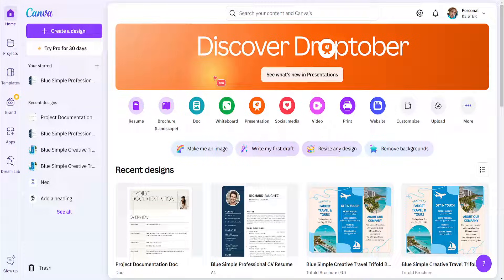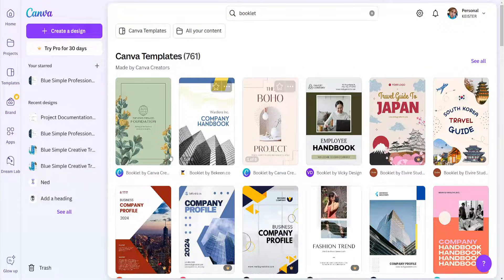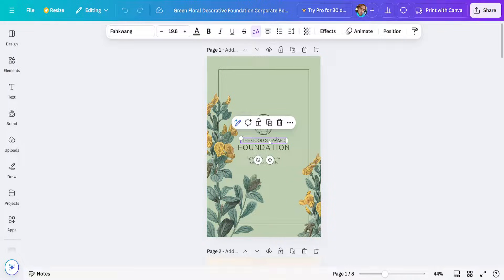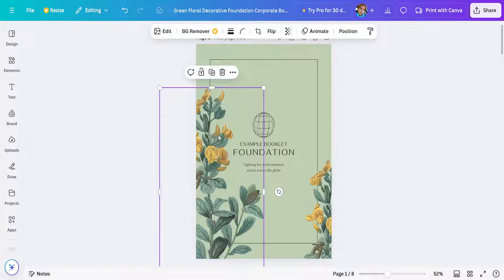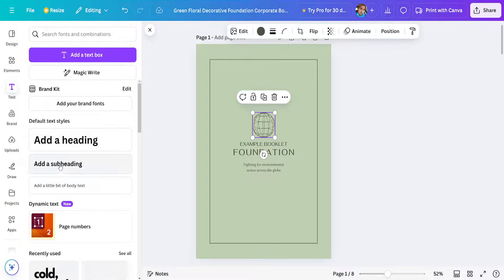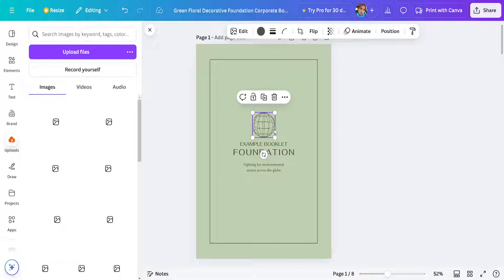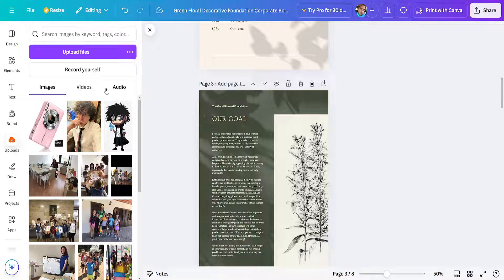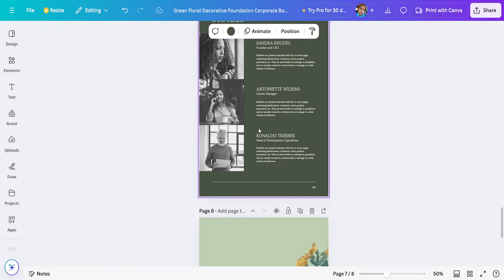How To Make Booklet In Canva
In this video I show you how to make booklet in Canva. If you want to learn how to create a booklet in Canva then this is the tutorial for you.